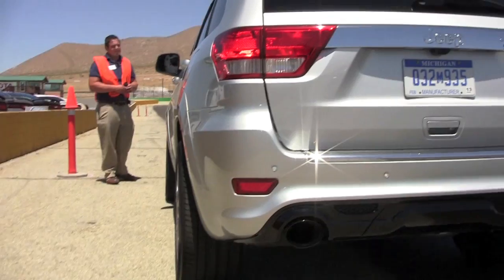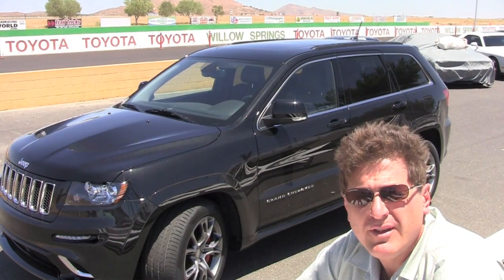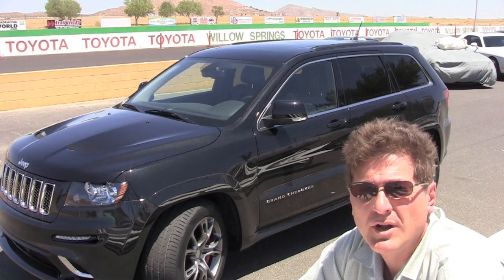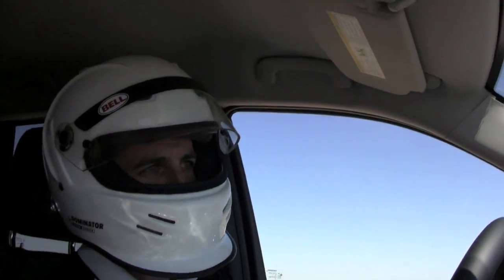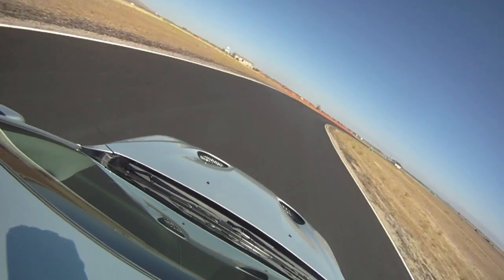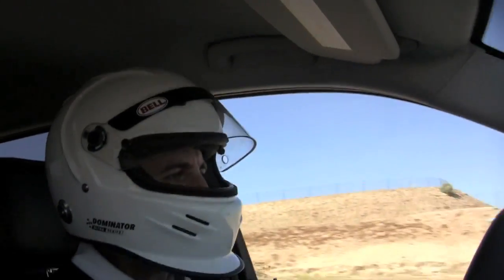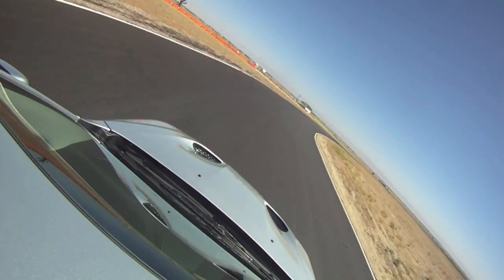Track Time: The 2012 Jeep Grand Cherokee SRT8 tears up the race track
) The 2012 Jeep Grand Cherokee SRT8 was not originally designed to be a track car...in fact far from it. But for 2012 the Chrysler engineers at the SRT group took this very capable off-road car and transformed it into a track worthy ride.